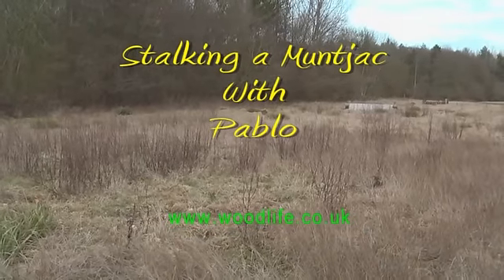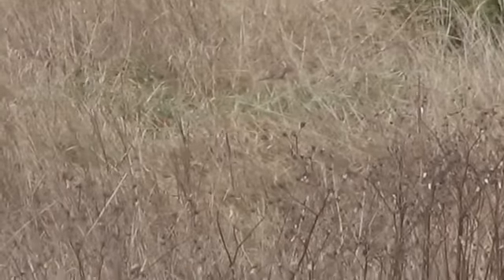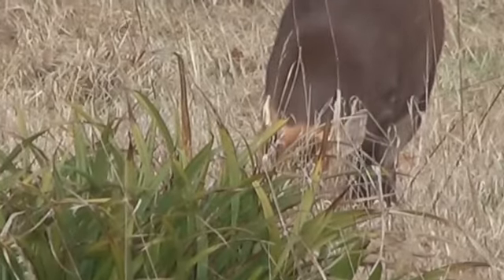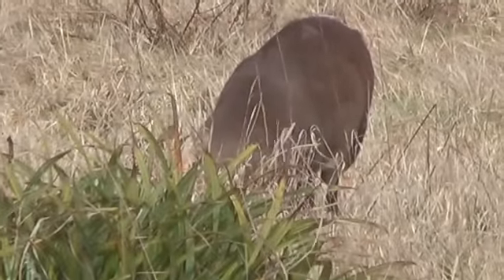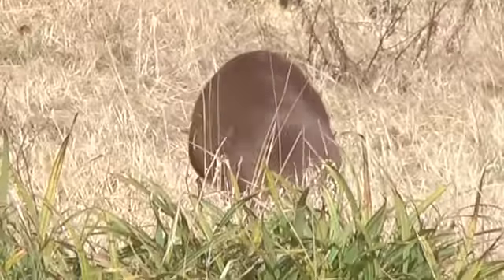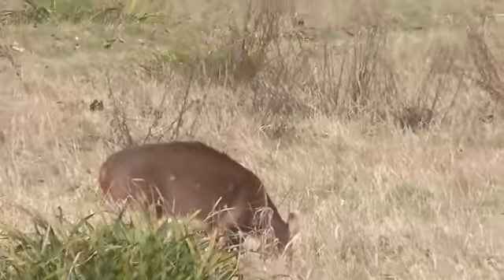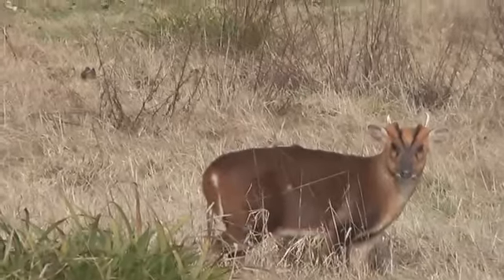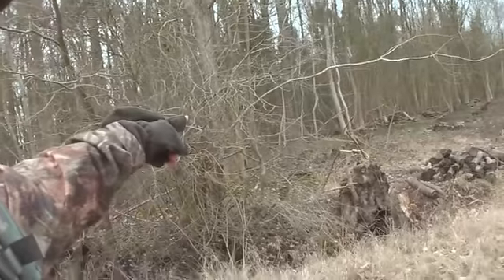Stalking a Muntjac Deer with Pablo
On a sunny but cold February day I spotted a Muntjac deer in the field leading to the woods and decide to stalk up to it. This is how I got on.